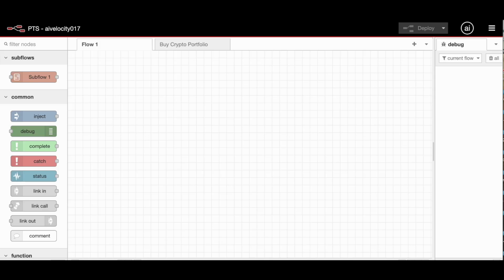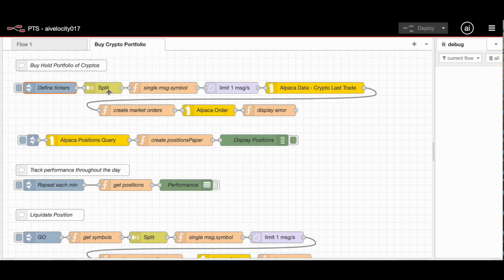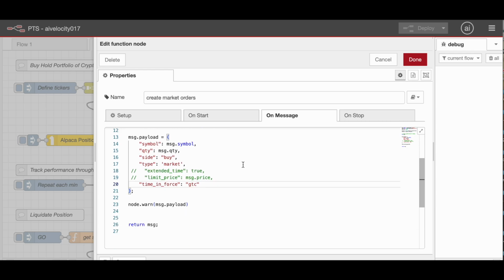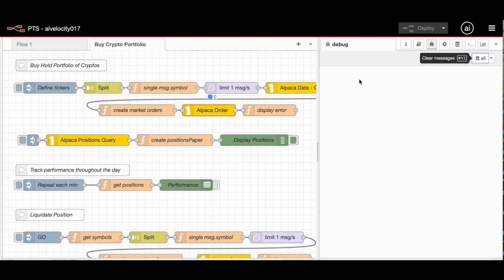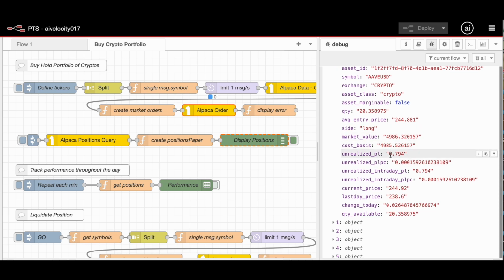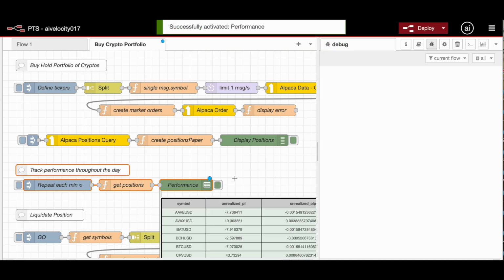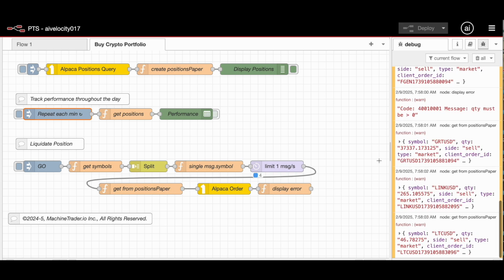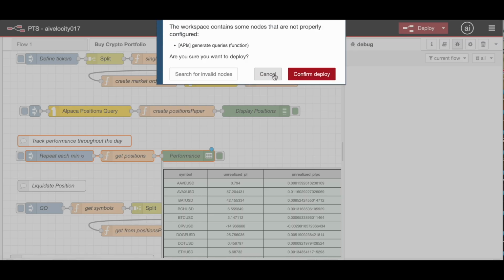1 6 View Crypto Strategy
You're not ready to build your trading algos yet, but this lesson shows you sample flows that creates and executes a portfolio of 17 crypto assets.